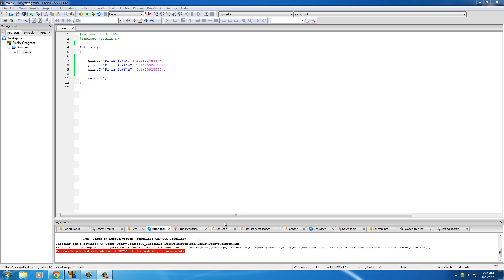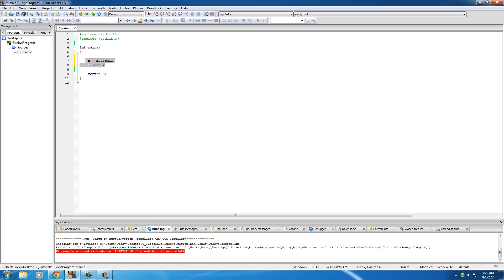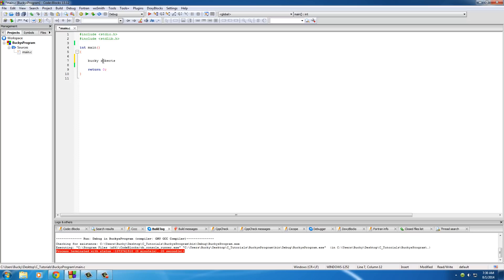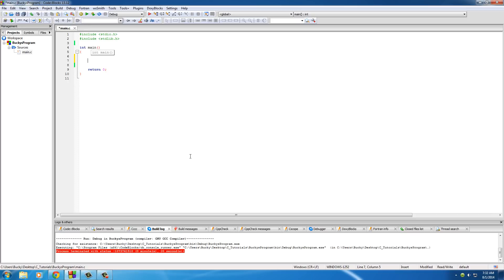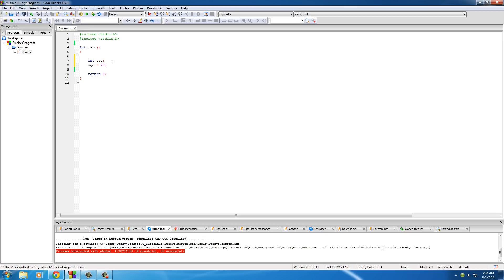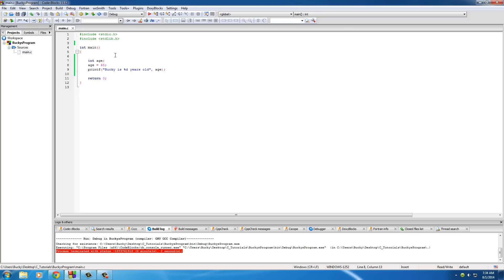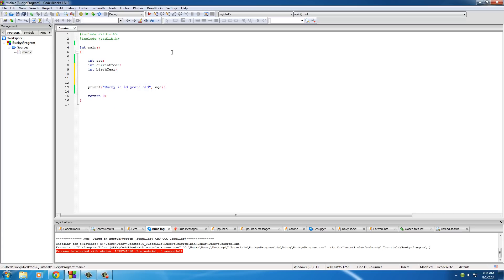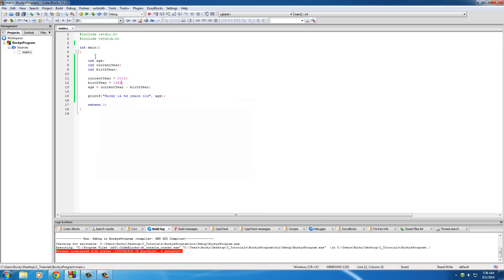C Programming Tutorial - 7 - Variables